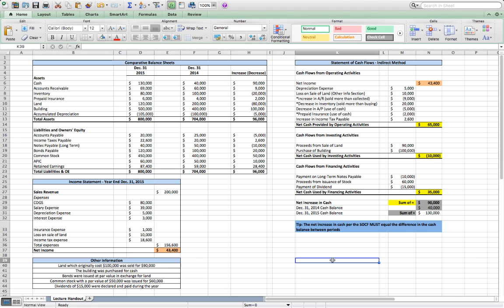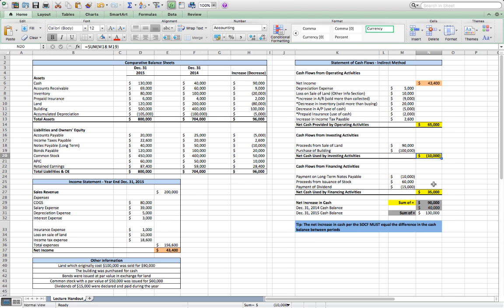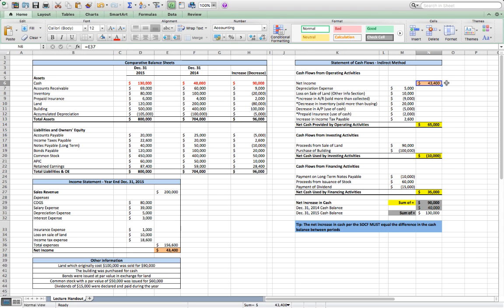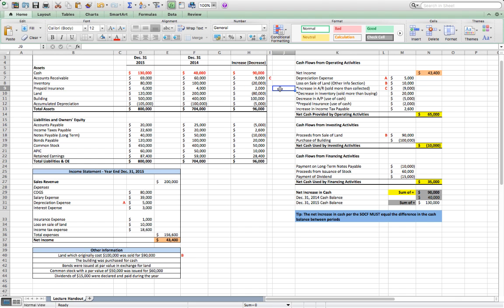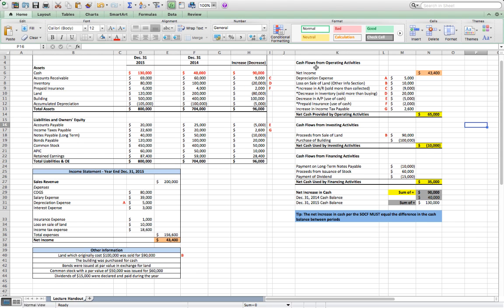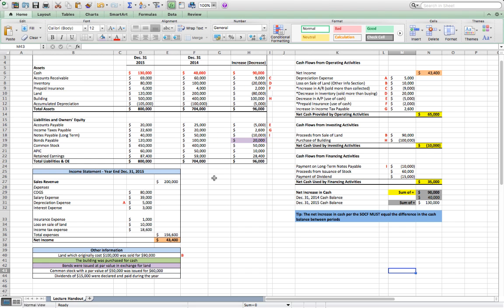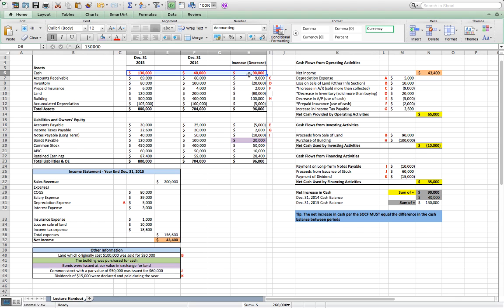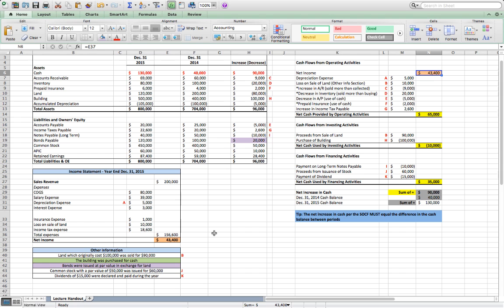CHAPTER 23 PART 2